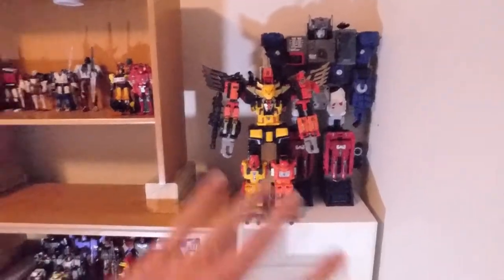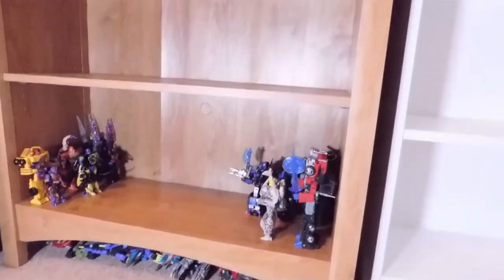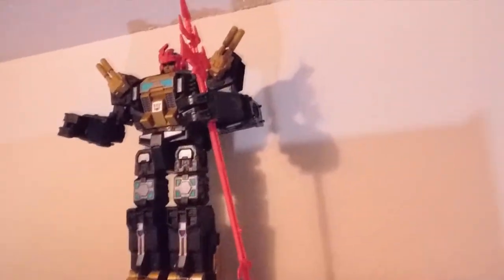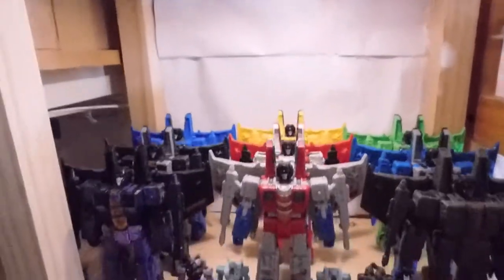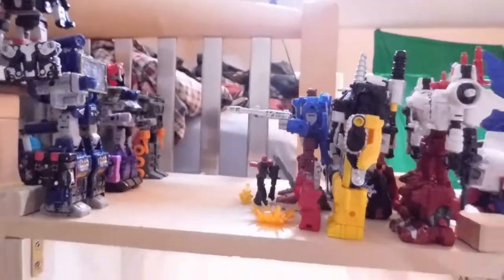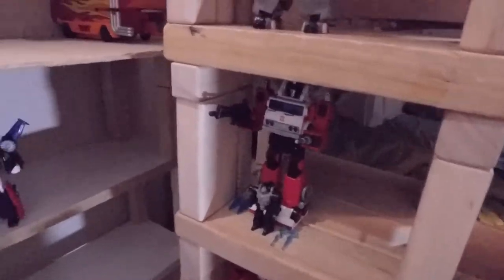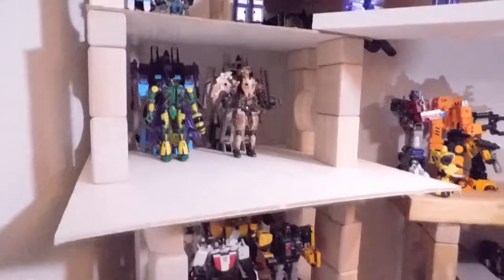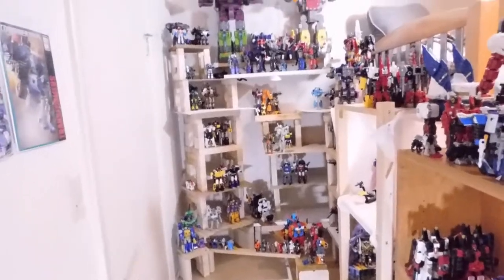Thundertron Reviews Full Collection Walkthrough 2022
Let me know what you think of my collection in the comments below!